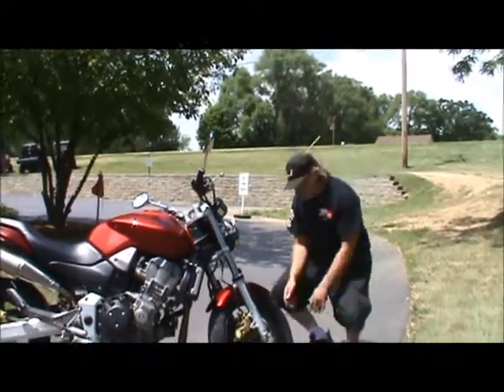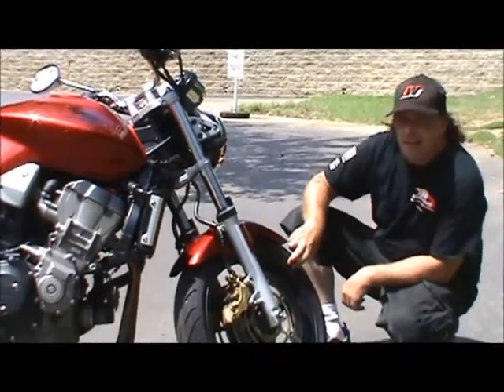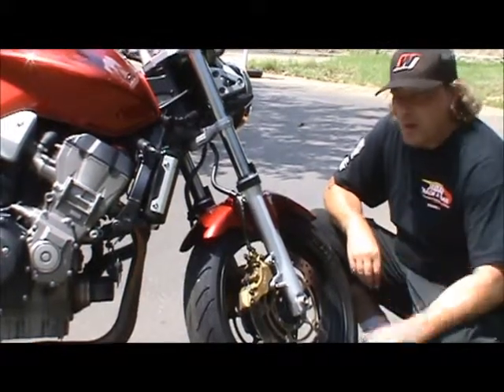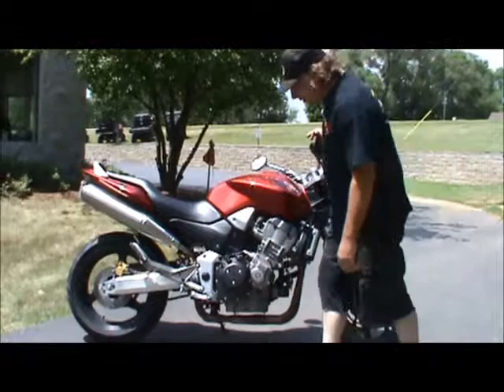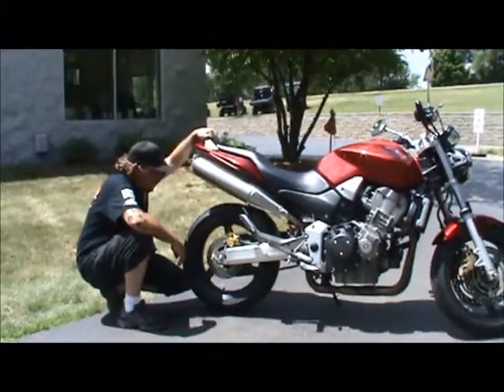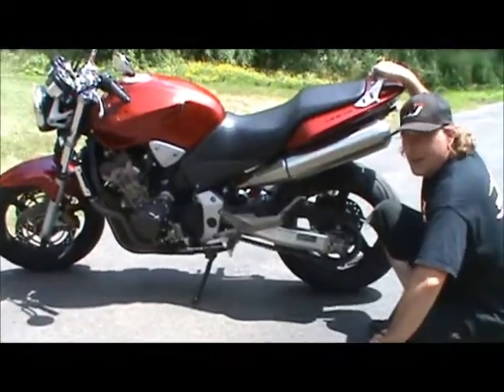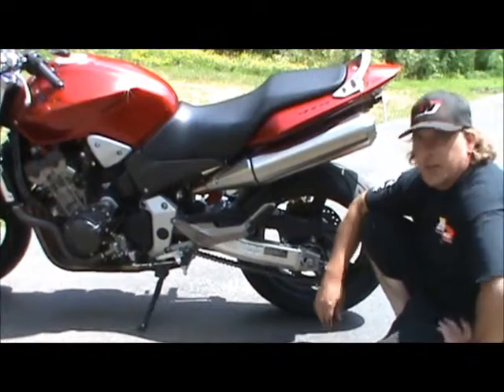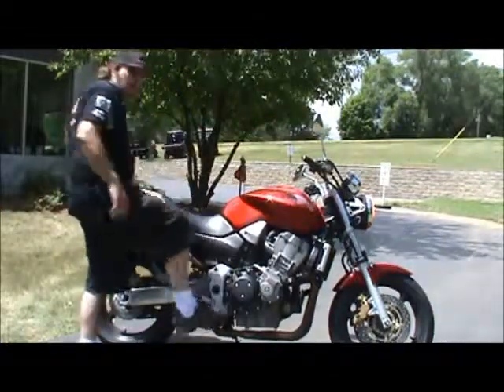Motorcycle Pre-Ride Inspection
This is an informational video on what procedures to take before riding your motorcycle.  Always make sure your motorcycle is prepared for the open road!